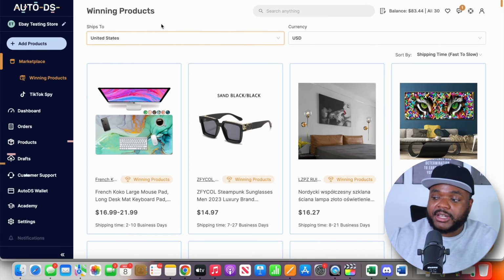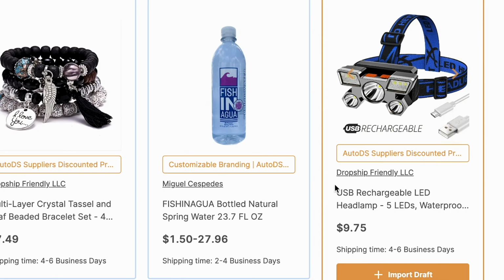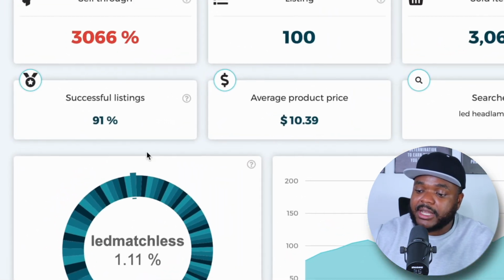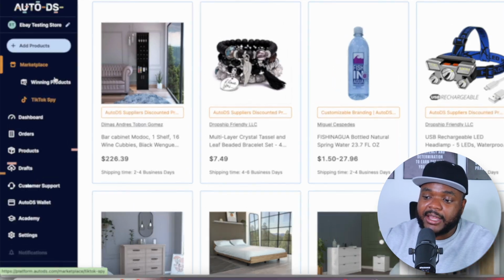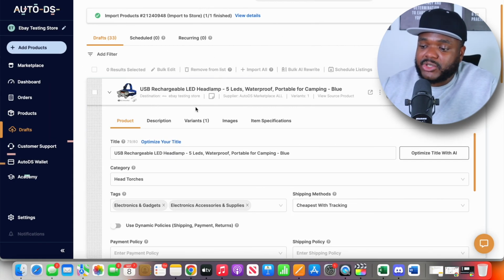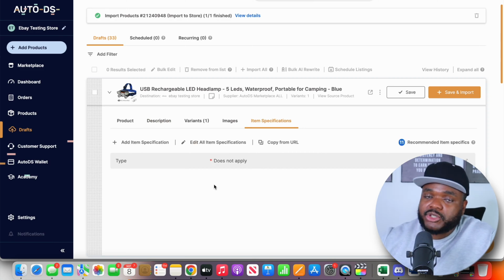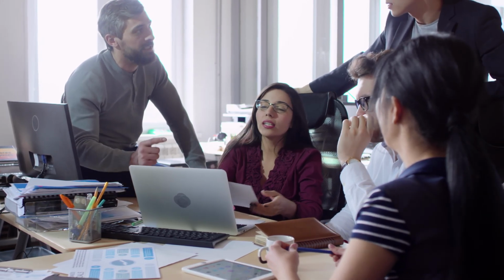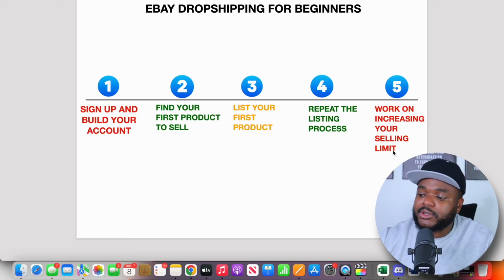How To Dropship On EBAY For Beginners (Step By Step)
HOW TO START AN EBAY DROPSHIPPING BUSINESS IN 2022 (Beginners Guide)

Good luck!

This video includes:

Step 1: Register for an eBay Account
To kickstart your eBay Dropshipping journey, your first move is to sign up for an eBay account. It's crucial to input accurate information during the registration process. Failing to do so can lead to validation issues that may hinder the launch of your eBay Dropshipping business.

Step 2: Discover a Profitable Product
Initiating your eBay Dropshipping business requires identifying a winning product. Conduct thorough product research to ensure its strong market demand. In this video, I'll provide you with a step-by-step guide on pinpointing that perfect product for your eBay Dropshipping venture.

Step 3: Add the Product to Your Store
Once you've found a high-performing product to dropship on eBay, it's time to list it in your eBay store. In this video, I'll walk you through the process, step by step, making it easy for you to start Dropshipping your chosen item right away.

Step 4: Maintain a Robust eBay Account
Sustaining success in eBay Dropshipping hinges on maintaining a healthy eBay account. To achieve this, it's essential to adhere to eBay's guidelines. By doing so, you position yourself for ongoing sales and growth in your Dropshipping business.

★More Info★